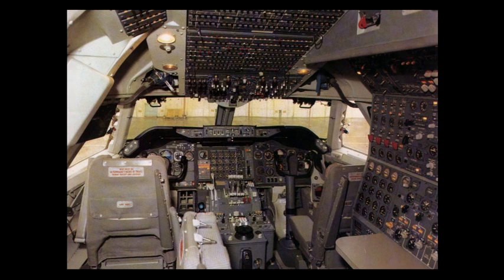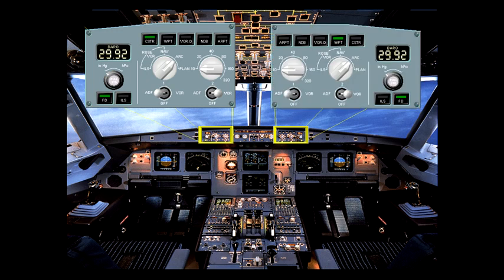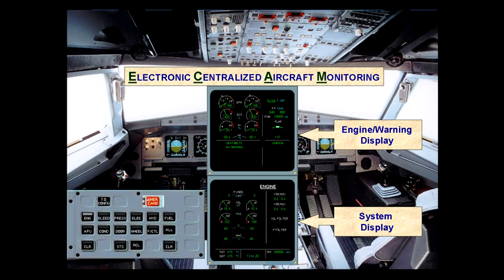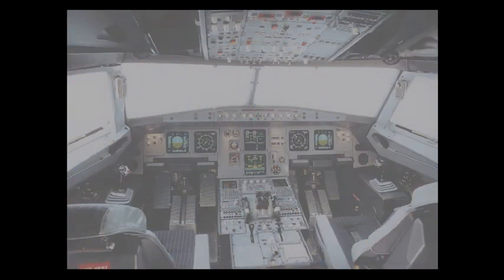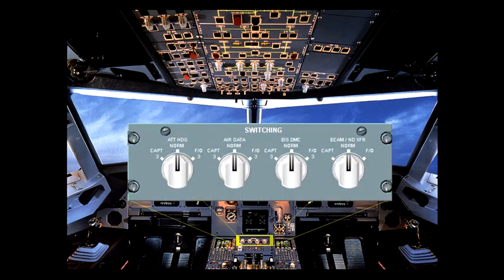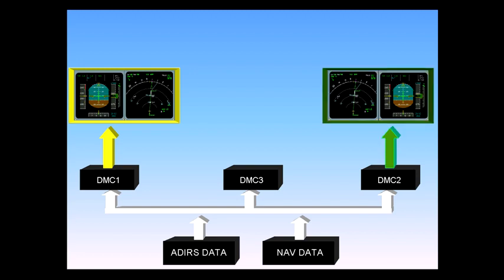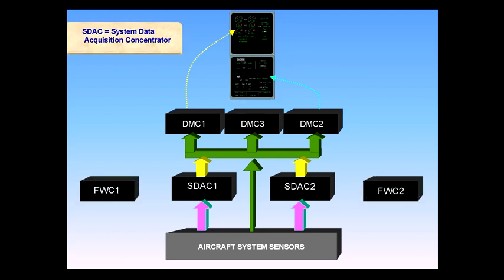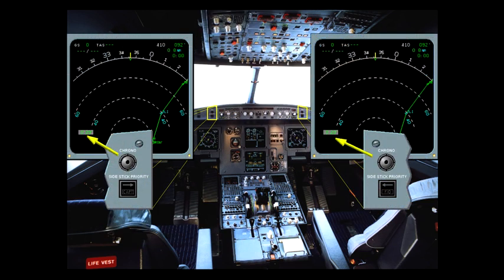Electronic Instruments System Description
ATA 31 Indication and Recording System For Airbus A318, A319, A320 & A321 CBT